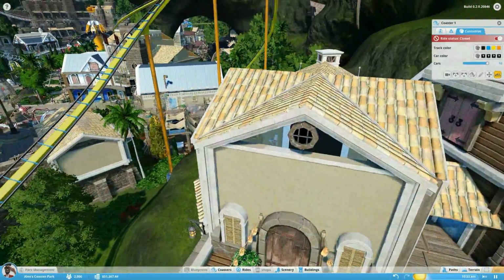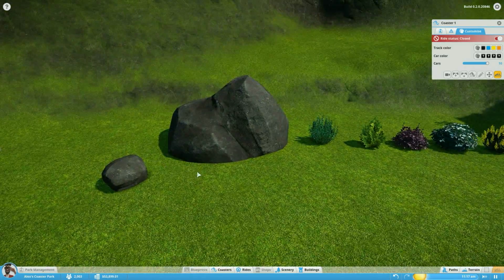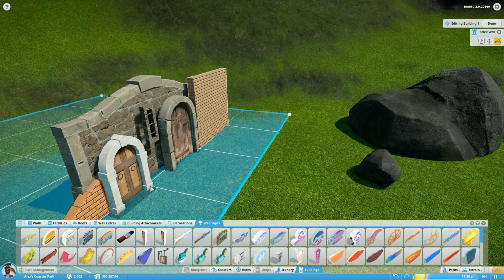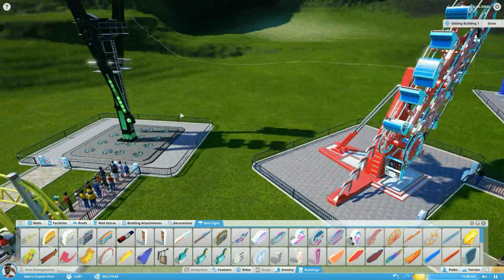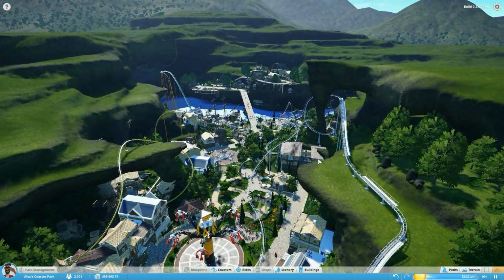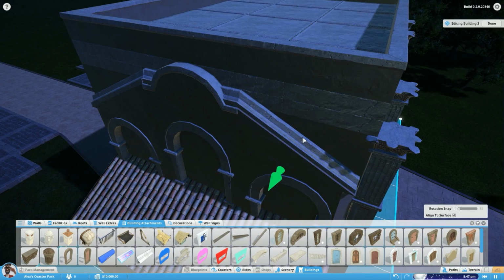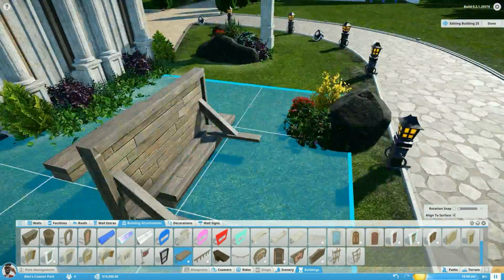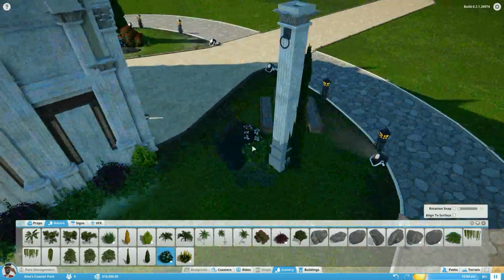Alpha 2 Beginnings | Planet Coaster | When in Rome | Part 1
We are back in Planet Coaster!

With the release of Alpha 2 we are moving on from Pirates Cove sadly. The update broke a few elements and while I could sped hours fixing them - it is just better to start fresh with the mechanics! Another nice thing about starting fresh on a new map is that we will be submitting this park for a contest in July~

Let me know you have any suggestions!

We've created a living world where every guest is an individual with their own personality and money in their pocket. We're giving you limitless freedom to build rides and scenery piece by piece, and to seamlessly blend them with your own hand-sculpted terrain. We're building a connected global village where everyone can share in your creativity. And that's just the start.

We hope you'll join us to dream, build and share the ultimate coaster parks in Planet Coaster.